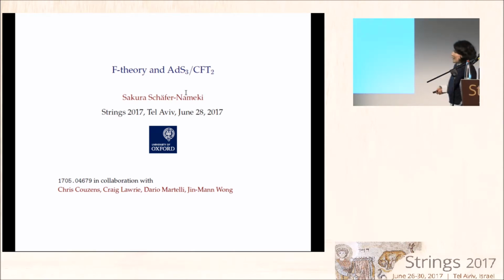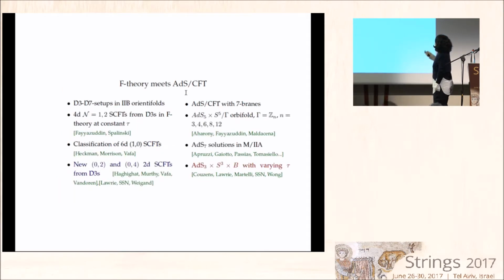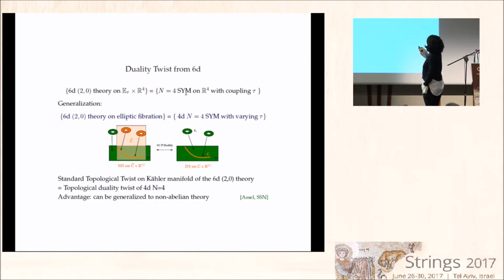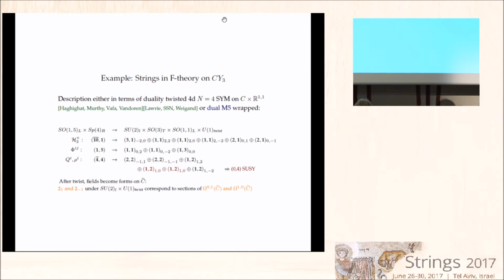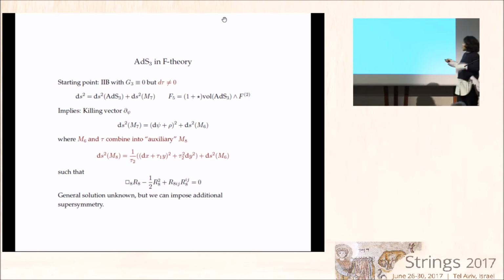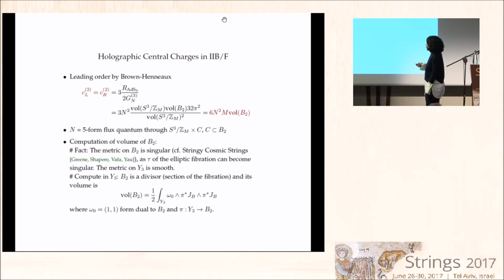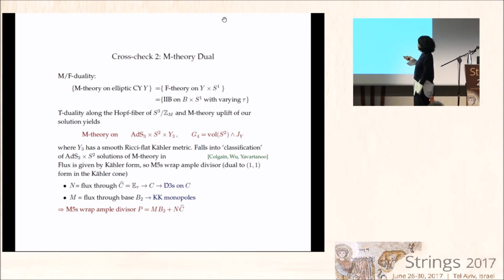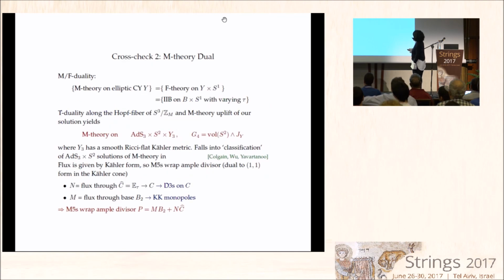1500 Sakura Schafer Nameki F theory and AdS 3 CFT 2